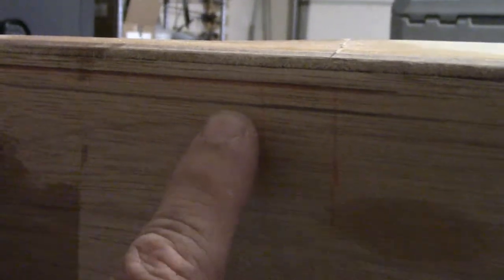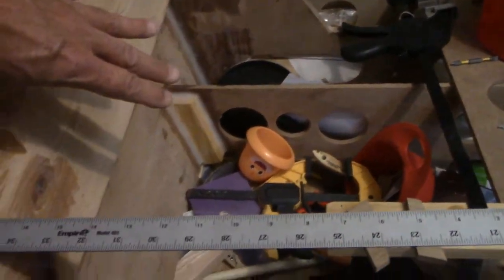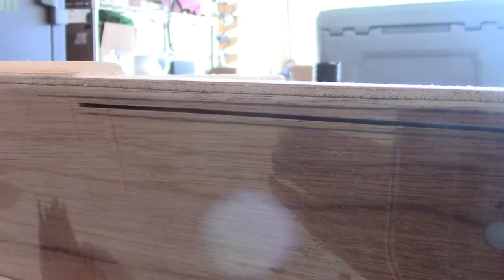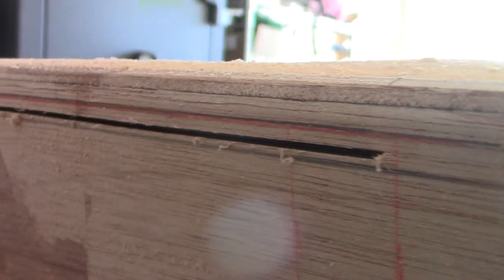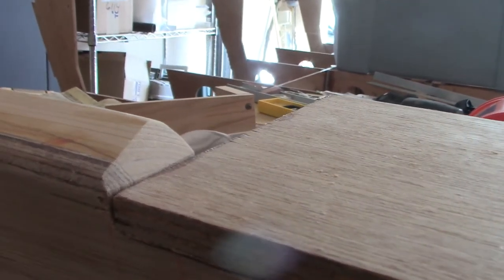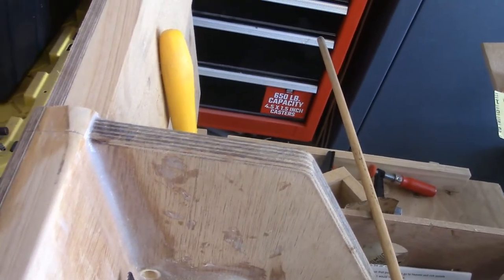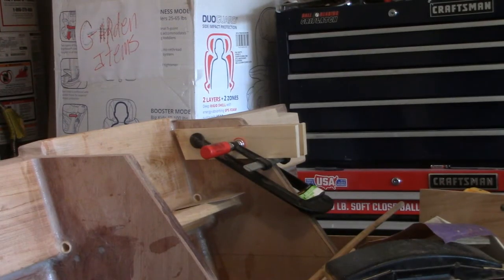A Little Alteration to the Design! Boat Build Flats Skiff Build DIY!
I was never completely satisfied with the way the stern was looking. This change will help a bunch!